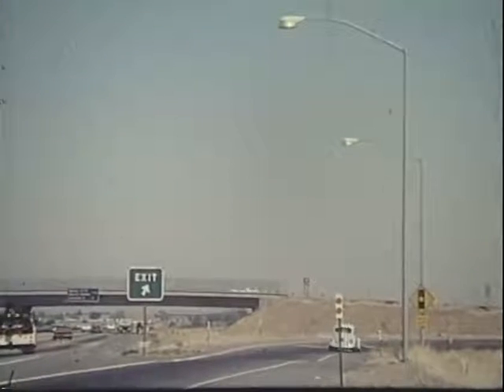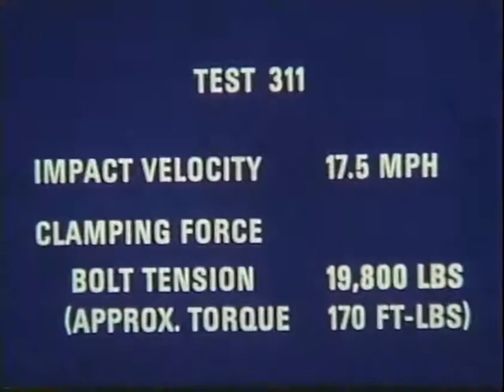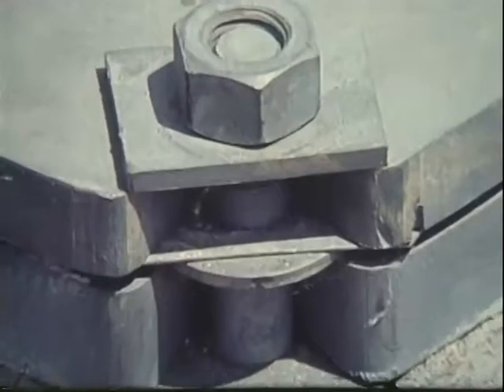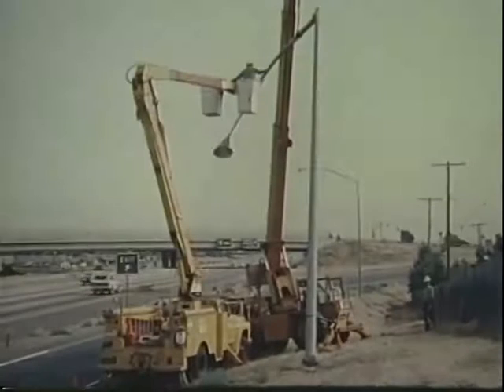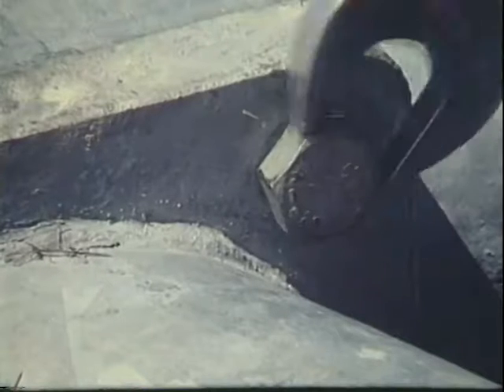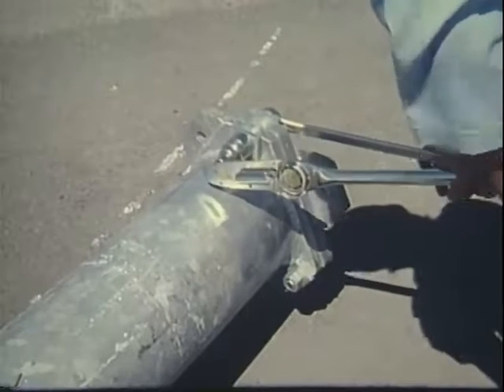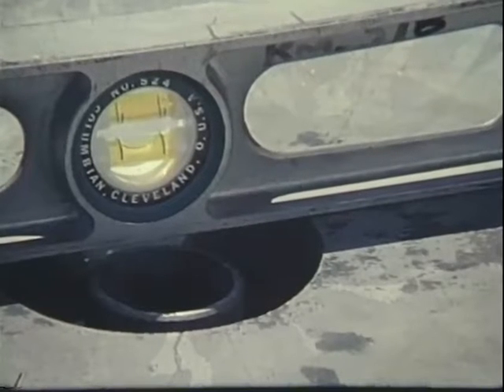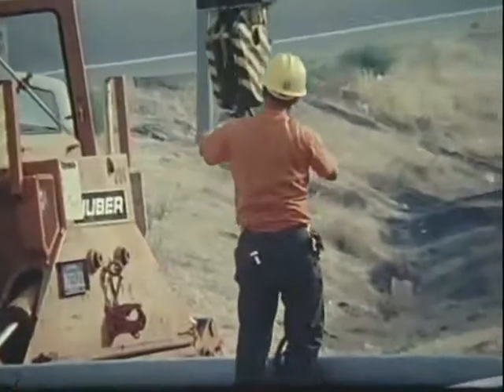Caltrans Type 31 Light Pole Information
Dated, Caltrans video giving information about the type 31 slip light pole with a 30' mast arm. Gives the installation along with techniques used to install it.